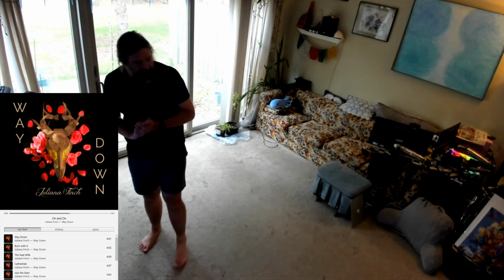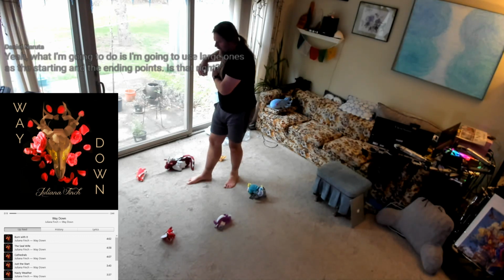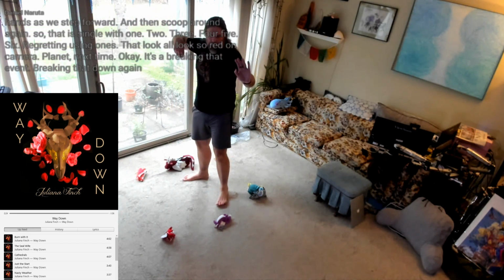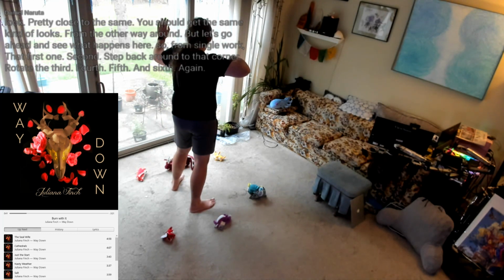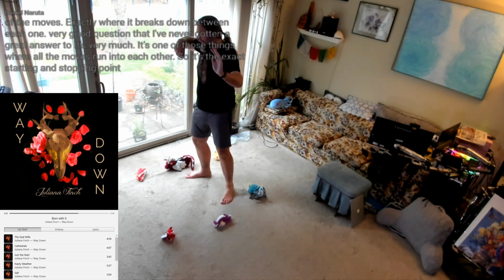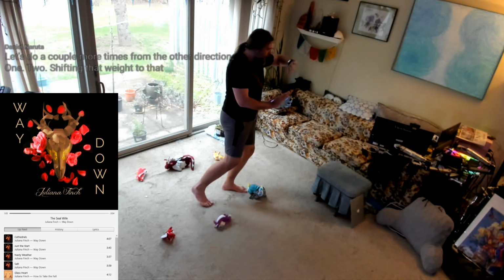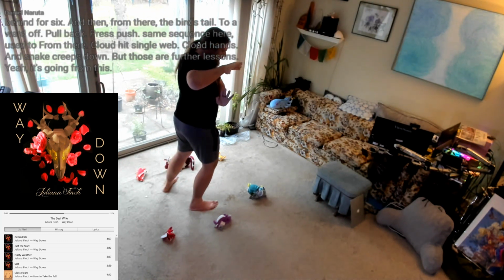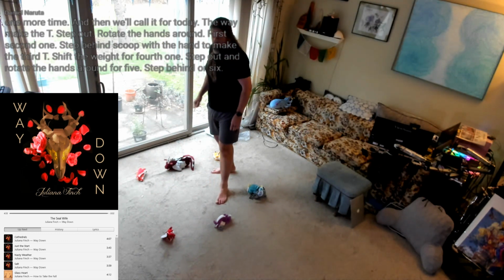Some Kind of Tai Chi - Fair Maiden at Shuttles 1-4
A list of reference videos based from Yang style Tai Chi Chaun
Fair Maiden at Shuttles parts 1-4